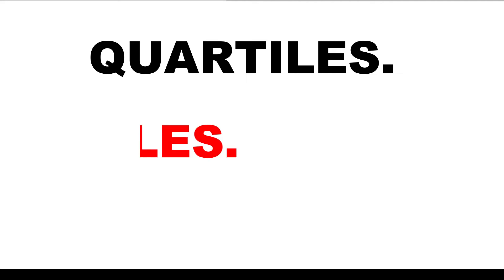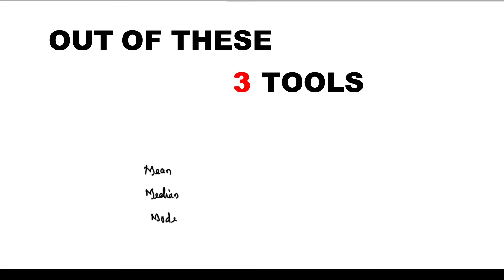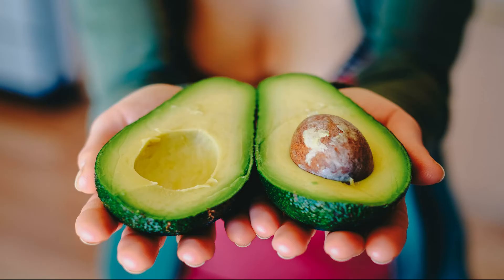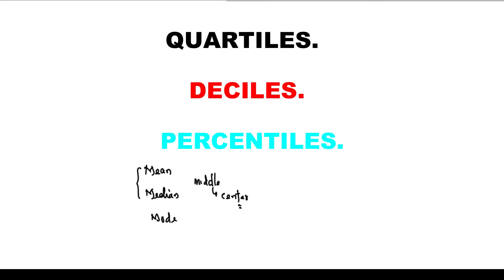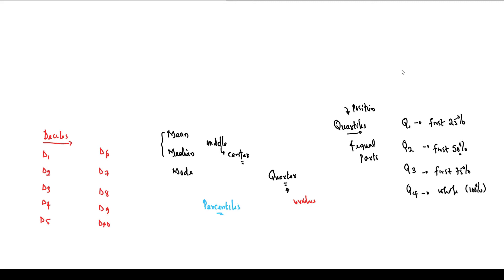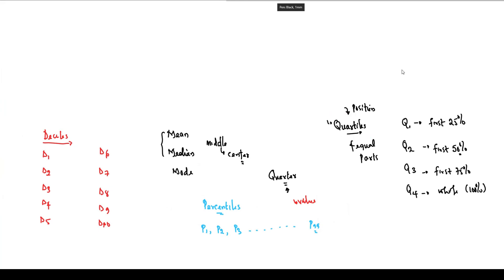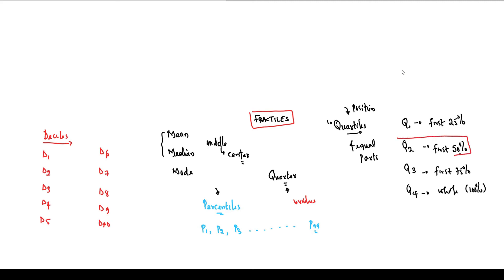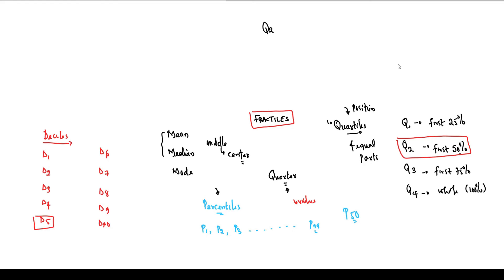INTRODUCTION TO STATISTICS: DEFINITION OF THE QUARTILES, DECILES AND PERCENTILES (AKA FRACTILES).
In this video, we talk about the FRACTILES which consist of the quartiles, deciles and percentiles.

The 3 mentioned above are the other ways we divide our distribution into equal parts aside from dividing it into 2 equal halves with the mean and median.

The quartiles divide the distribution into 4 equal parts, the deciles divide the distribution into 10 equal parts and the percentiles divide the distribution into 100 equal parts.

Just like the median, the fractiles also have formulae to be used when we have both even and odd number of data set.